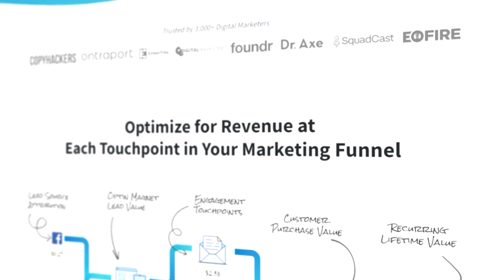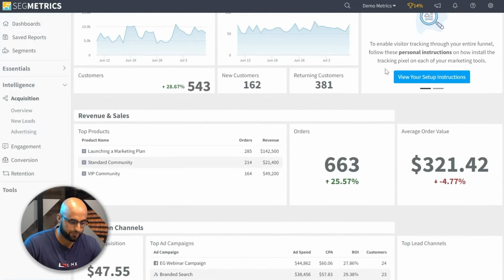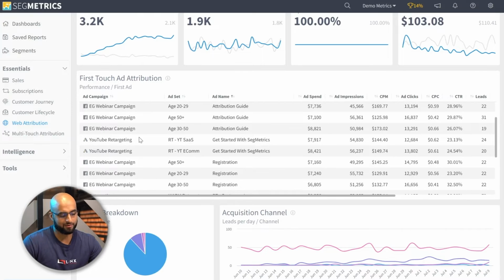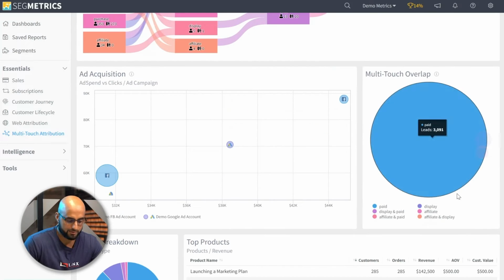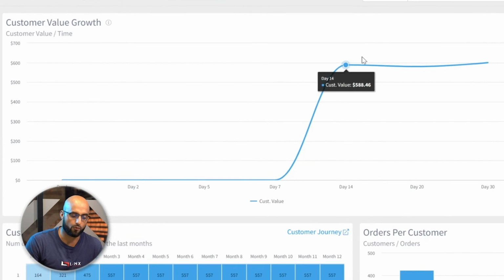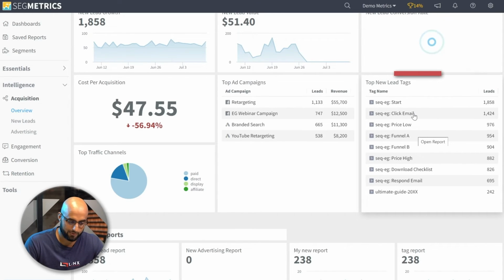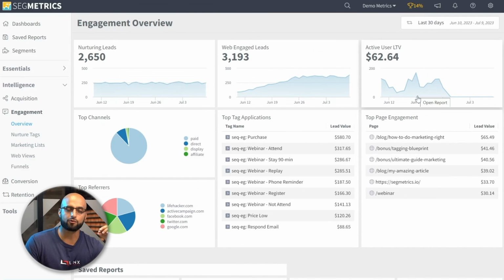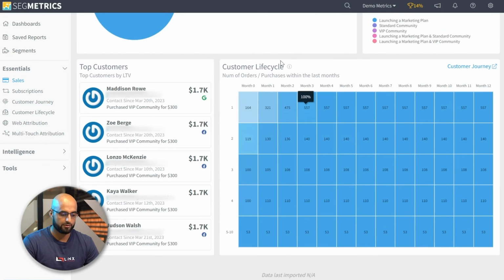I Found The BEST Tool to Track Ads Performance (SegMetrics Review)